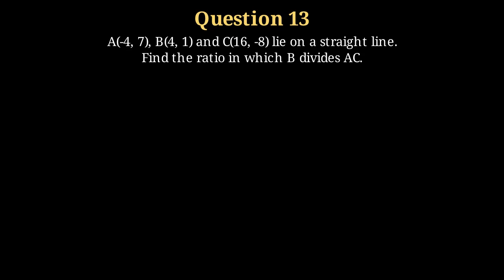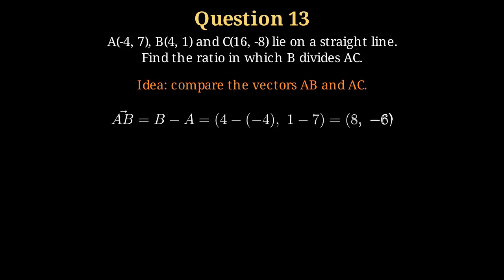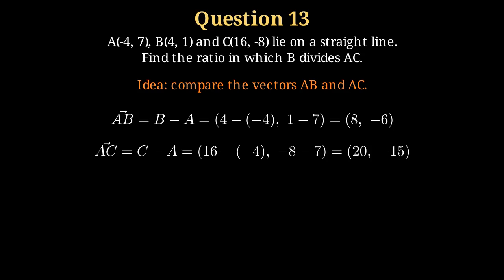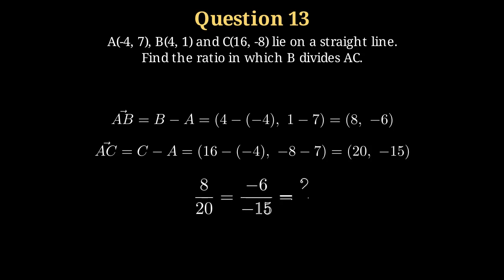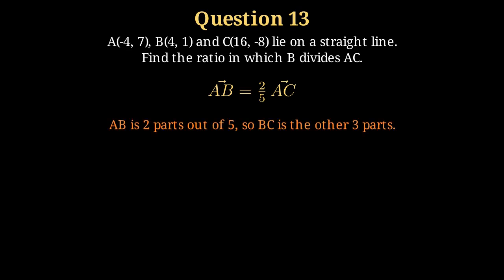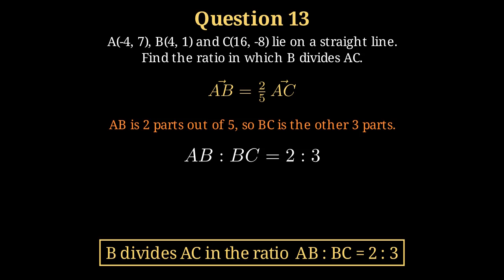Q13 Ratio Dividing a Line | KCSE 2025 Maths Paper 2 (121/2)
Ratio Dividing a Line — full step-by-step worked solution (Question 13) from the KCSE 2025 Mathematics Paper 2 (121/2).

✅ Answer: AB : BC = 2 : 3